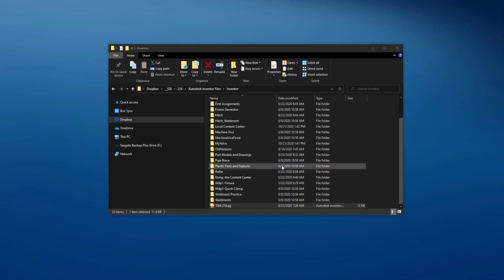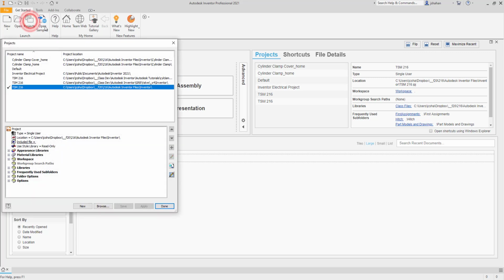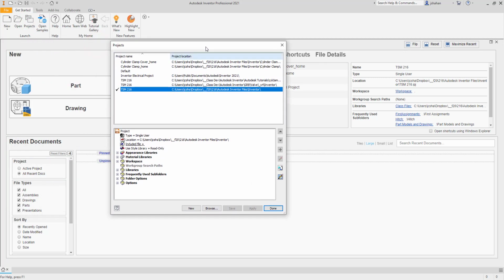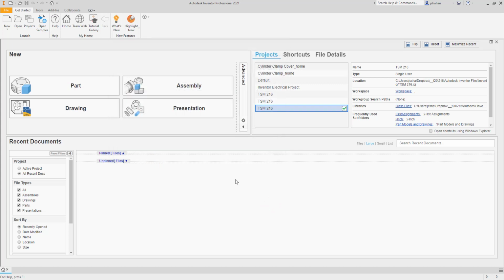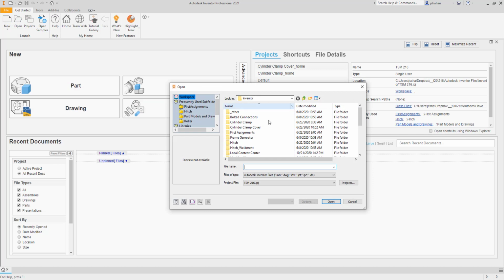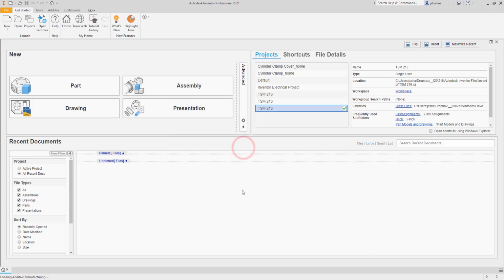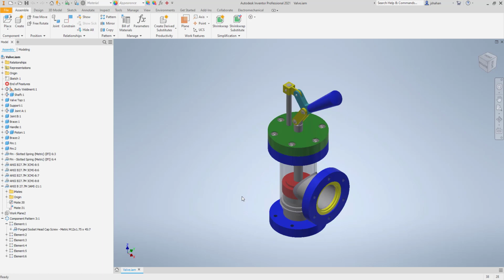Valve Assembly - Startup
The Valve assembly is opened. Video includes checking / setting project settings for the assignment.